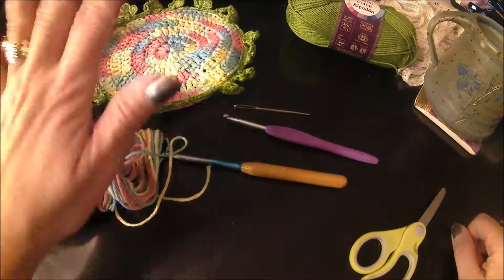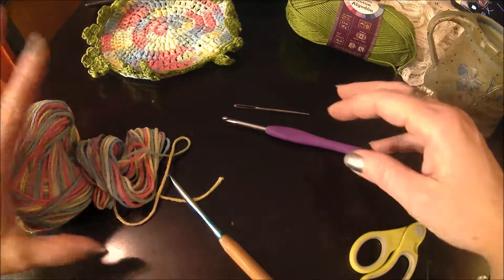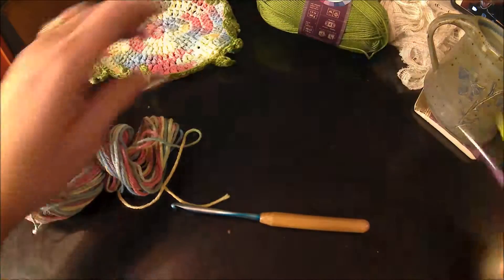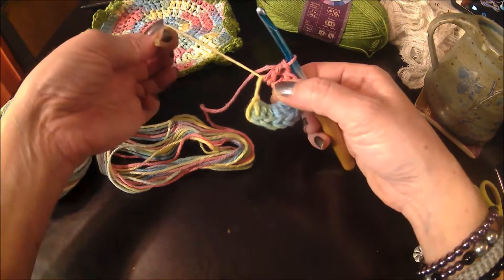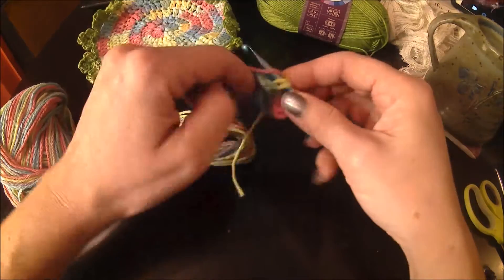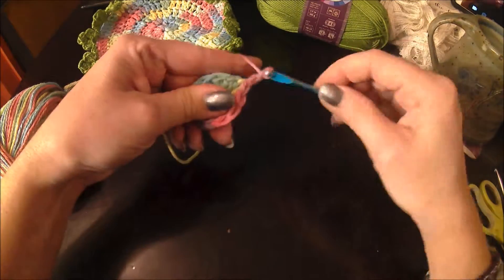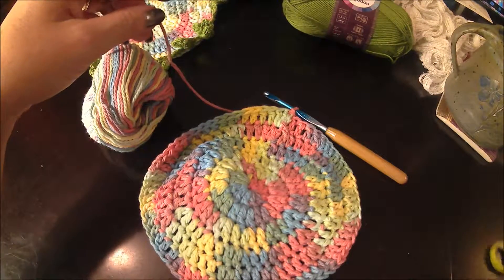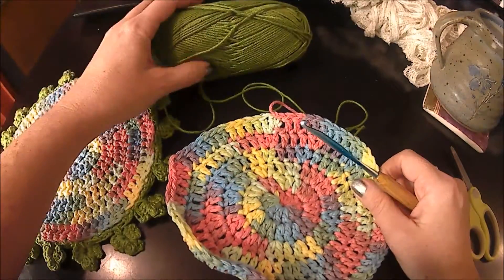St Patrick's Day Crochet Dishcloth/Trivet/Mug Rug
You’ll have the Luck of the Irish with this RAINBOW cotton dishcloth'trivet/mug rug which is surrounded by 17 SHAMROCKS!